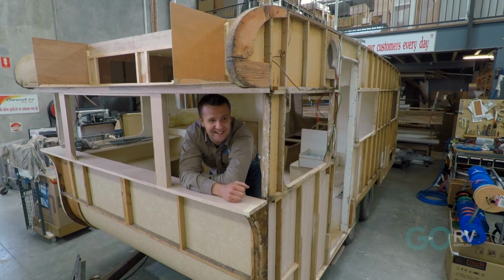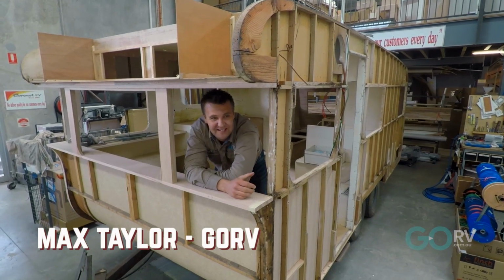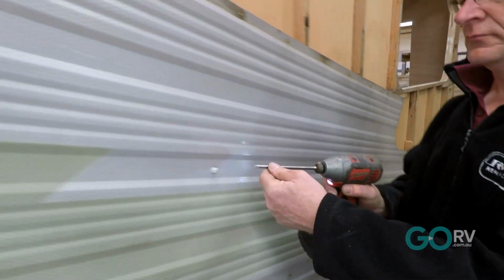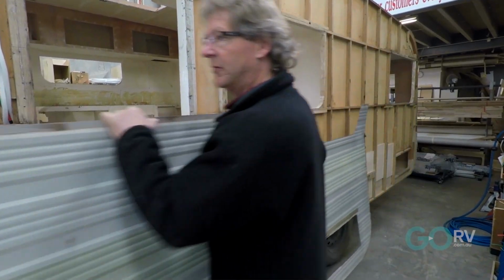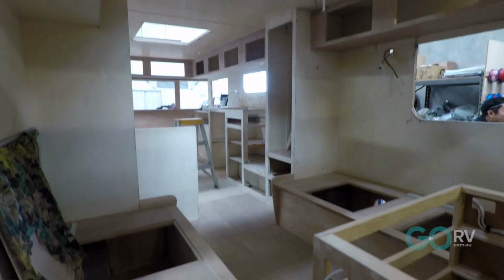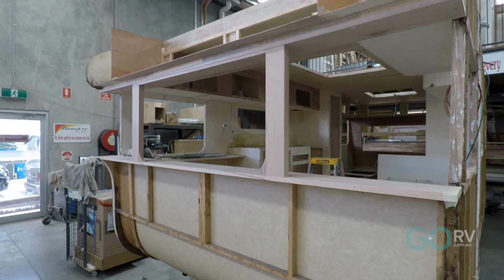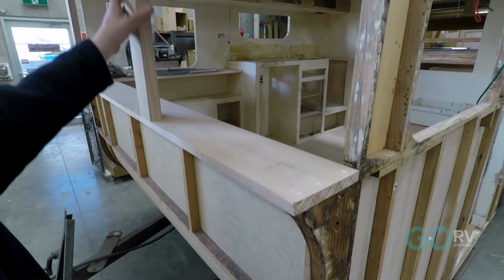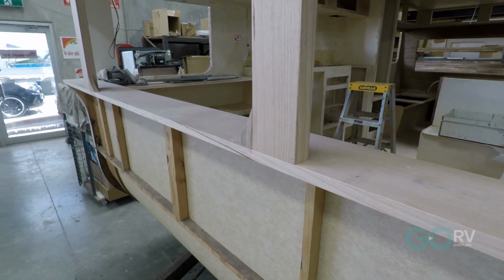Coronet Caravan Restoration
This 1965 Coronet caravan is being restored to its original glory by The RV Repair Centre.